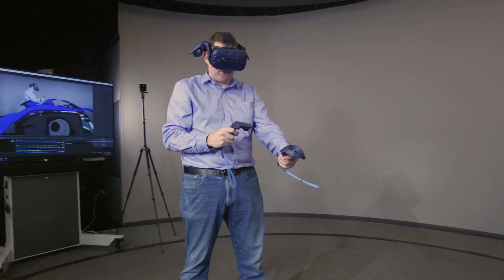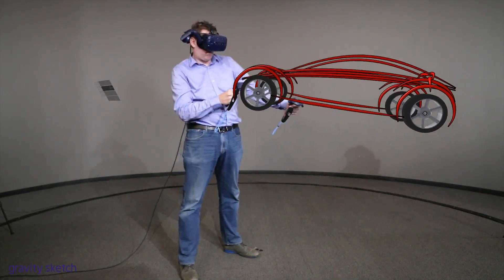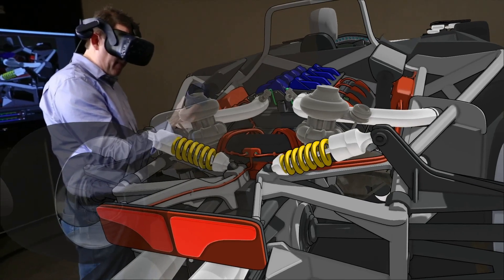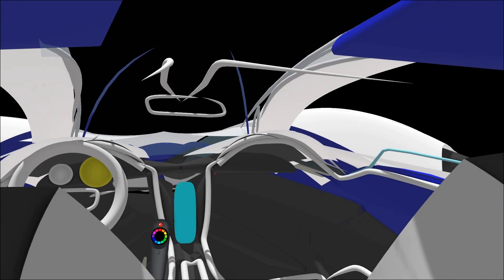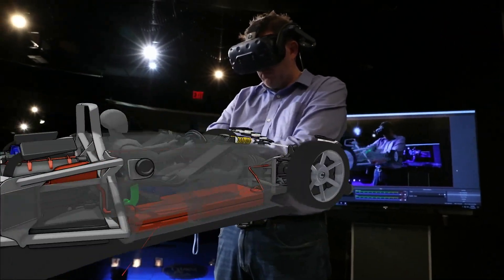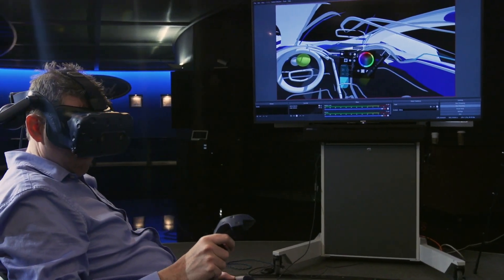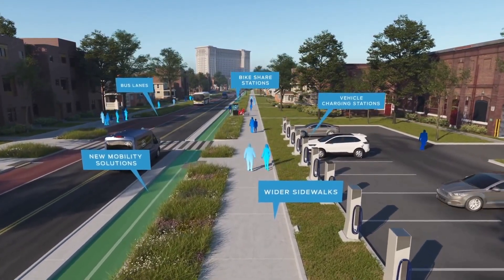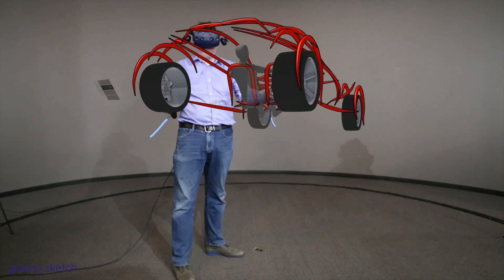Ford & Gravity Sketch 3D Virtual Reality Car Design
A designer from Shanghai and another from Dearborn step into a virtual design space together to make changes to a global vehicle design. Both walk around the 3D design, review it and make changes on the fly. Once finished, the two remove their VR headsets and return to their separate workspaces -- thousands of miles apart.

Thanks to Co-Creation, a feature developed by Gravity Sketch in collaboration with Ford, designers across the globe can create, collaborate and evaluate vehicle designs with one another in real time without leaving their physical workspace.

Ford is the first automaker to work with Gravity Sketch – a 3D virtual reality tool that enables designers to create more human-centric vehicle design. Designers trade in their sketchpads for a headset and controllers to become immersed in virtual reality, imitating gestural interactions through motion tracking that replicates sketching with pen and paper. Designers can draw, rotate, expand and compress a 3D sketch. The Co-Creation feature allows multiple designers to engage in content creation, while making these real-time adjustments.

Consumer purchasing trends differ in each global region, meaning an attractive design in one region may not be as appealing in another. Co-Creation gives designers from different regions the opportunity to come together in one space and review a 3D sketch to make important decisions earlier in the design process.

”The Co-Creation feature adds more voices to the conversation in a virtual environment, which results in more efficient design work that may help accelerate a vehicle program’s development,” says Ford Design Manager Michael Smith.

Gravity Sketch allows designers to speed the process from weeks to hours, skipping the 2D stage and working with a 3D model from the beginning. Through Co-Creation, a designer can transfer to another designer’s point of view within virtual reality to see from his or her perspective. This is especially helpful when training other designers in Gravity Sketch.

Across five global Ford design studios, dozens of interior and exterior designers are now experimenting with Gravity Sketch for workflow feasibility and its capability for real-time co-creation and collaboration. Shifting to a model that designs and evaluates in virtual reality could revolutionize the entire process by drastically reducing development time and allowing for more 3D representations in the evaluation stage.

“Our collaboration with Ford designers has enabled us to get immersed in their creative process and discover ways to help fine-tune this application to better suit their needs so they can build the best possible vehicles for their customers,” said Oluwaseyi Sosanya, Gravity Sketch CEO & Co-founder.